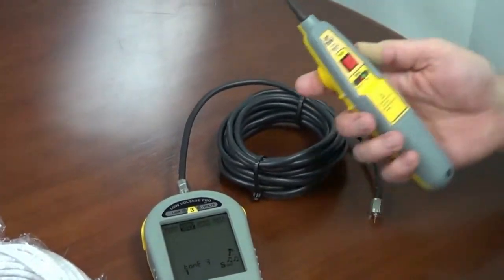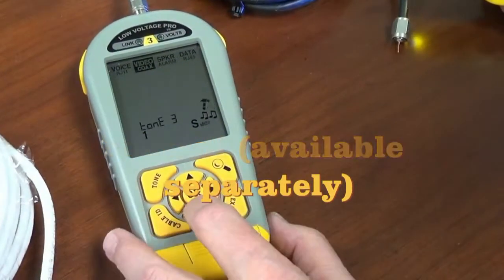Low Voltage Pro Training Using TONE to locate a cable at the far end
To purchase or get more Product Info on Byte Brothers please